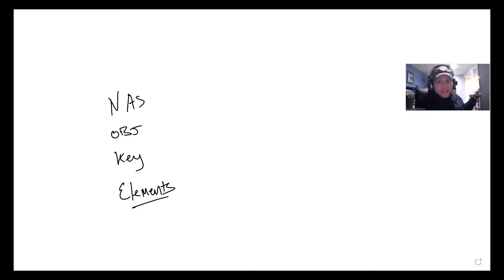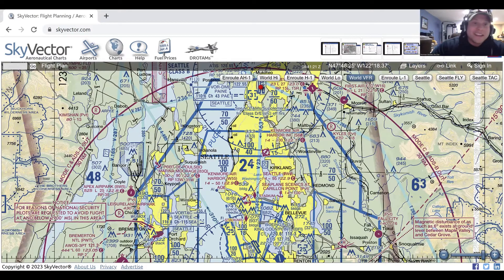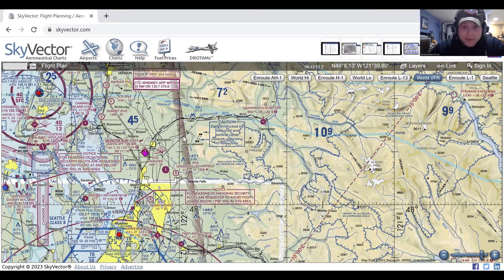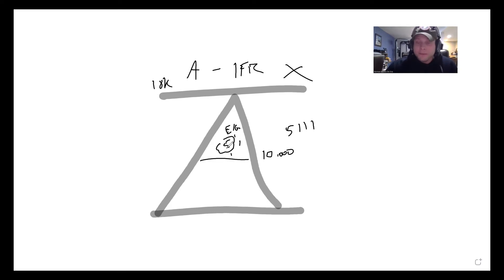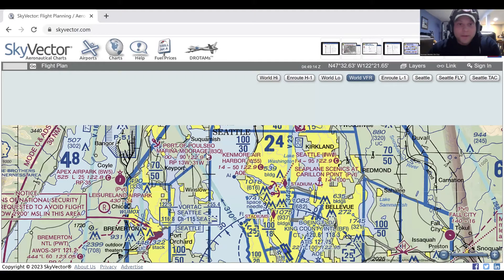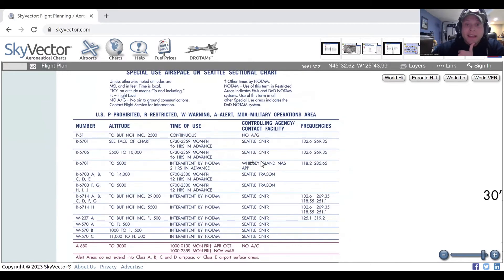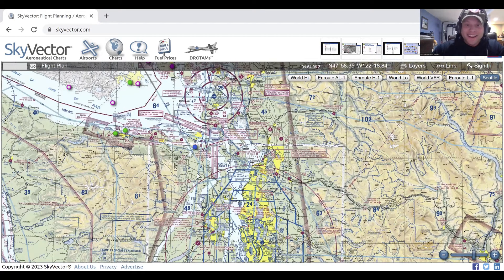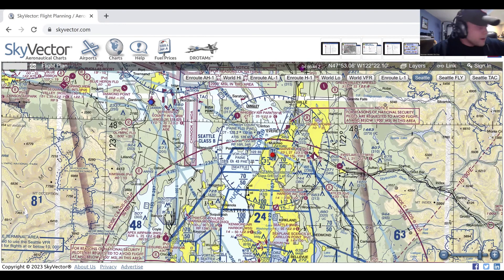National Airspace System | CFI Checkride Prep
Today we are covering the National Airspace System to prepare for the CFI Checkride!

Pilot Supplies:
Flight Computer

I am an Instrument and Advanced Ground Instructor, commercial pilot, and US Army Veteran. I have a Bachelor of Science in Mechanical Engineering from the University of Washington, and I love talking about airplanes, science, and leadership.